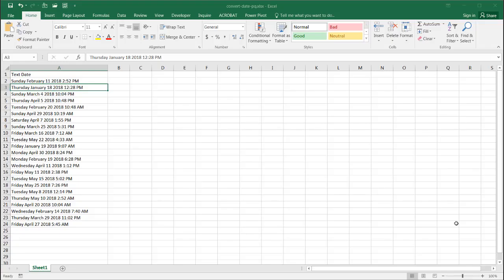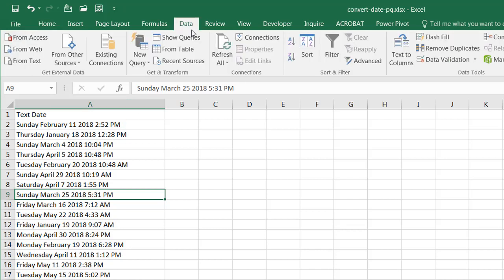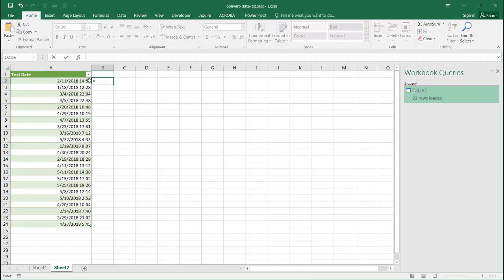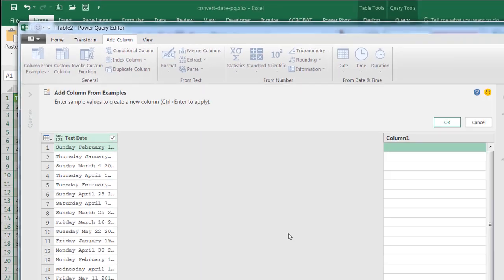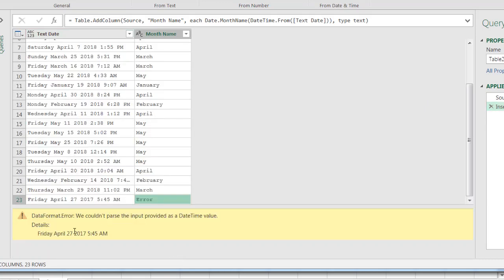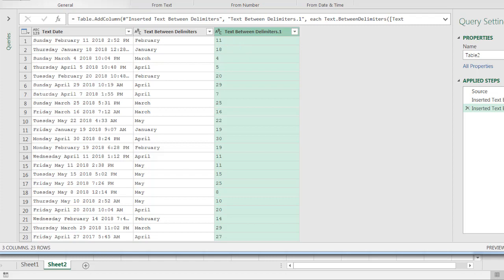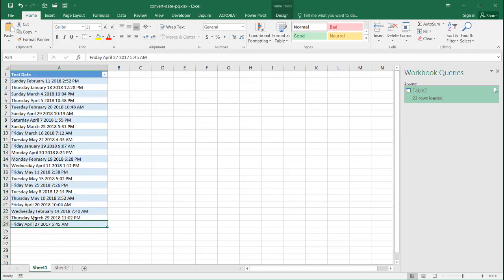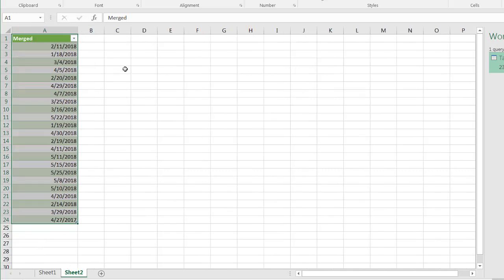Use Power Query Convert Dates Stored as Text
Have you ever gotten a file and it there was a column that represented a date, but when you tried to perform some calculation with the value in the date column you get some error.  It's most likely due to the fact that the values in that column are text representation of the date (i.e., Monday February 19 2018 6:28 PM).  Excel will recognized this as text and one indication is to see if it is left aligned to the cell (values/numbers are right aligned to the cell).  If you wanted to do date calculation you'd need to convert the date text into a "proper" date value.  This video shows how to use Power Query to do that so check it out!